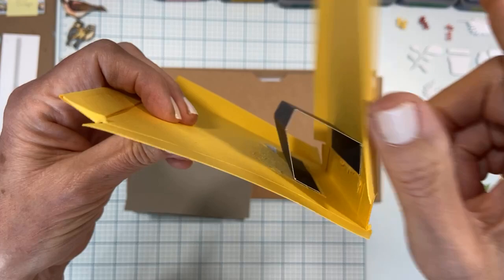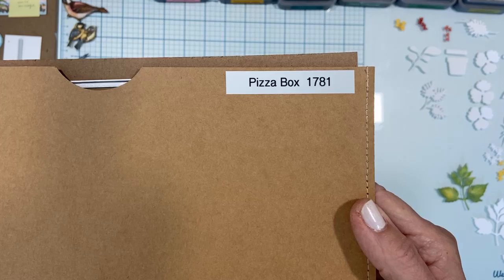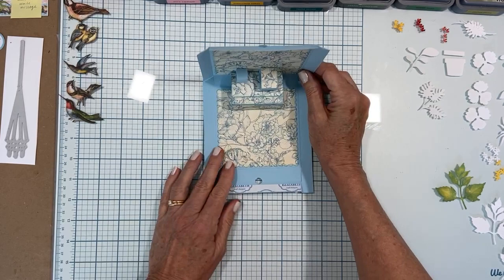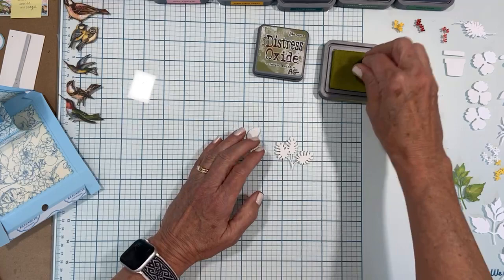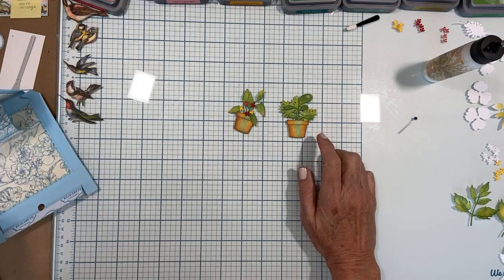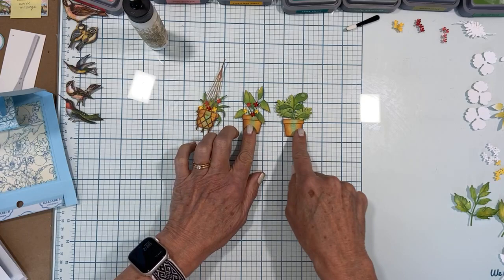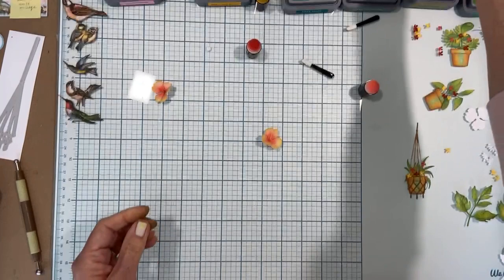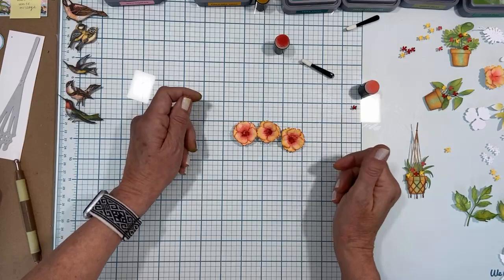Mother’s Day Pop up Pizza Box with Annette | Facebook LIVE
Wednesday, April 21st - Facebook LIVE with Els van de Burgt

Join Annette for a gorgeous Mother’s Day Box featuring the Pizza Box Die Set, Sidekick Collection, Graphic45 Paper, & more!

*Discounts during video may no longer be available